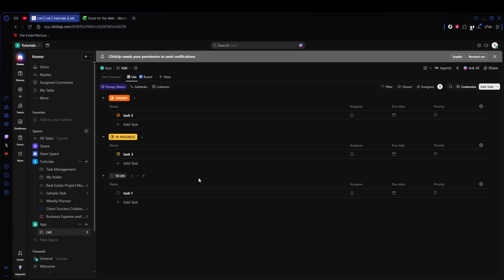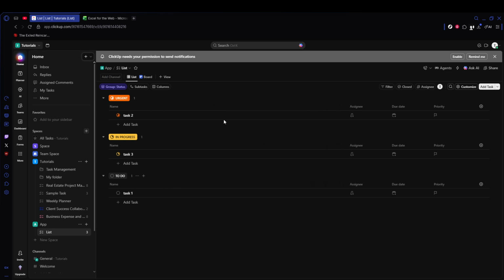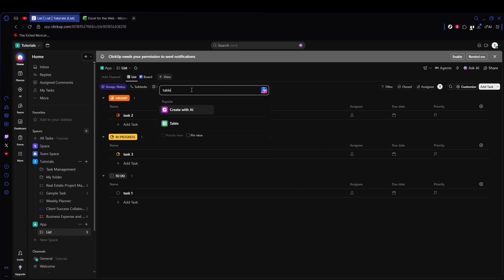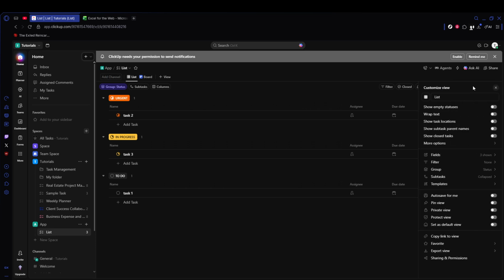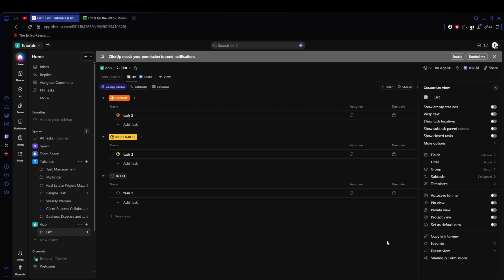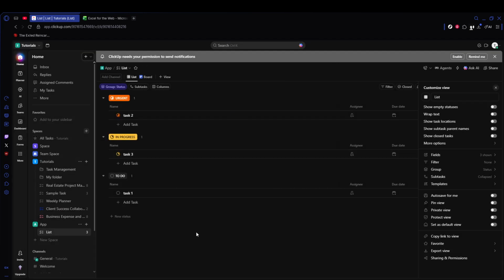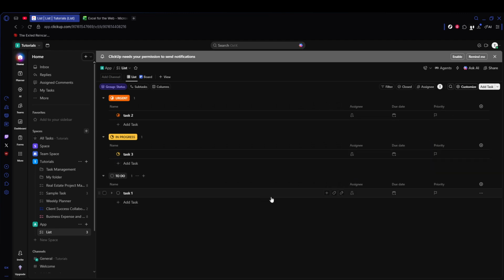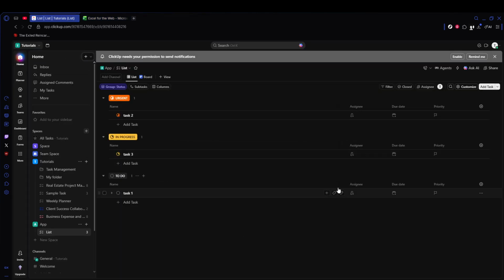How to Export ClickUp Tasks to Excel [Step-by-Step Guide]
In today's video we cover How to Export ClickUp Tasks to Excel [Step-by-Step Guide]